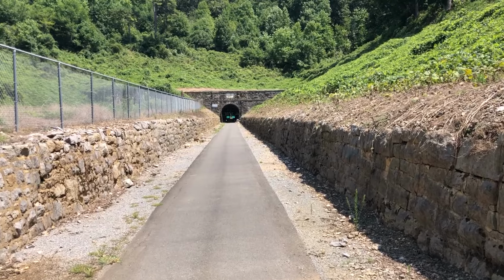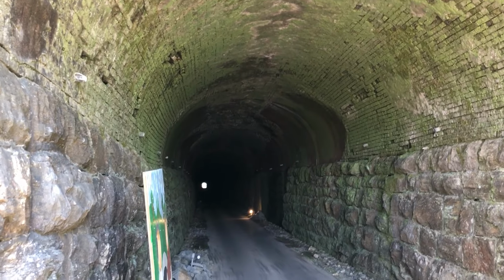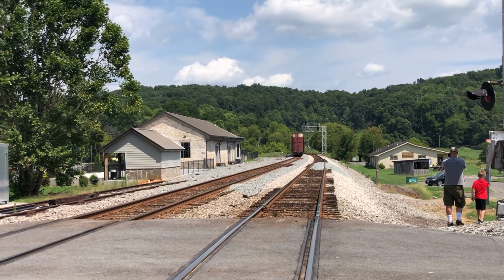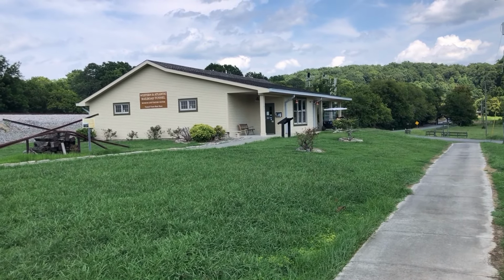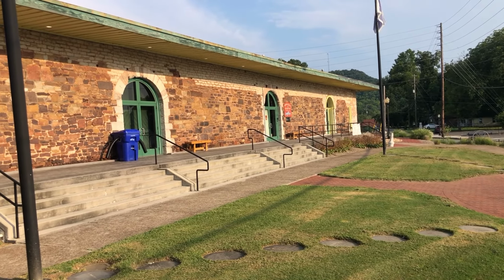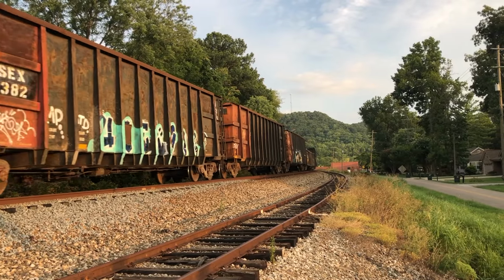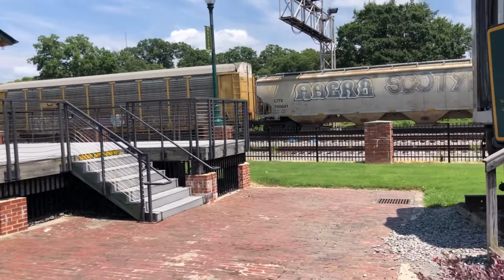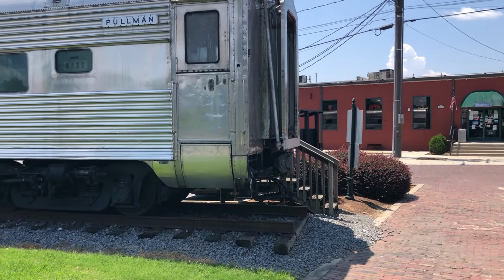Georgia state action from Tunnel Hill, Ringgold and the last 2 from Dalton too!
Here are the trains @JawTooth and I got in Tunnel Hill and Ringgold, Georgia after we left Dalton.
 We spent 3 hours in Tunnel Hill and got 1 train there plus a high rail truck. We did meet a very young railfan and his mom there too. The young man watches Jaw Tooth every day and his eyes lit up when he saw him in my car. It was truly a heartwarming experience seeing his reaction to him. He had to show JT around the area!
 We then went to Ringgold and waited for over 2 hours there and finally got a train. This is the same line as Tunnel Hill and is the old Western and Atlantic line.
 I also have several videos of the surrounding areas in both locations in this video too.
 The last 2 trains are the final ones we got in Dalton. The last one came as we were getting in the car and we had to run to the tracks. Unfortunately, I missed the locomotives, but you still get to see the majority of the train!